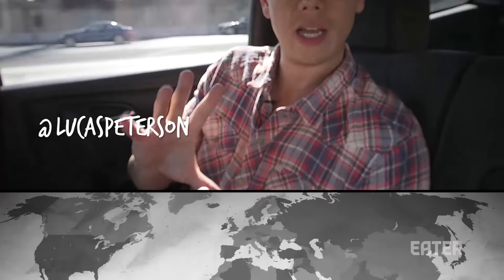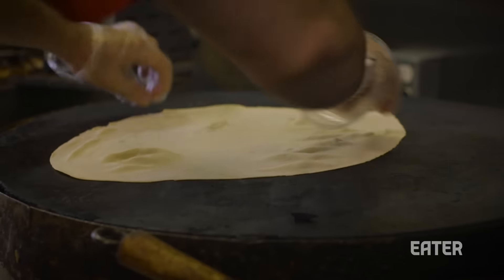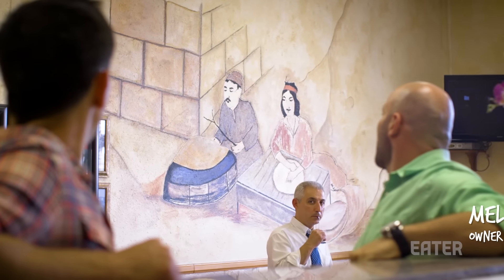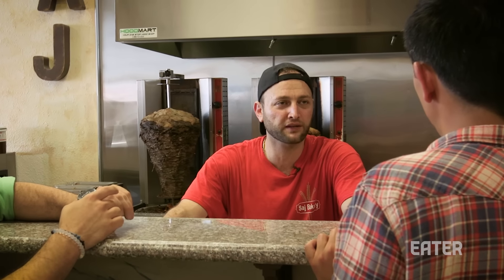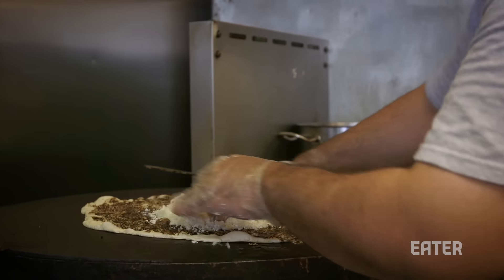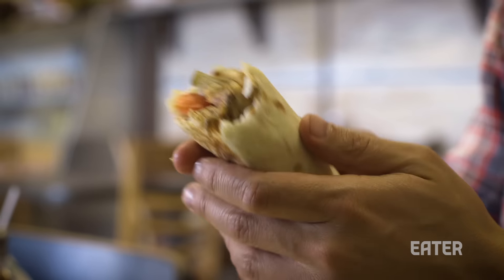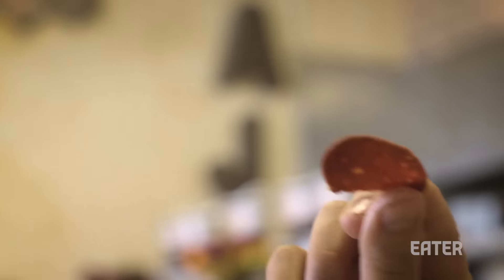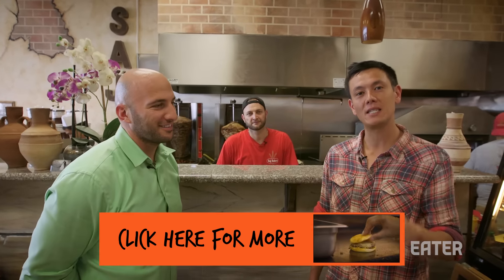Authentic Lebanese Shawarma In LA — Dining on a Dime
This week on Dining on a Dime, host Lucas Peterson heads to the Granada Hills neighborhood of Los Angeles to visit Saj Bakery, a Lebanese cafe specializing in shawarma meats, flatbreads, and house-made za’atar. Watch the video above for an inside look.

Follow Lucas Peterson on Twitter: @LucasPeterson